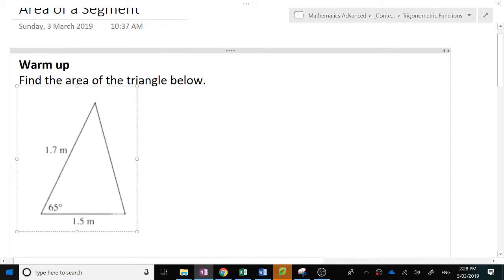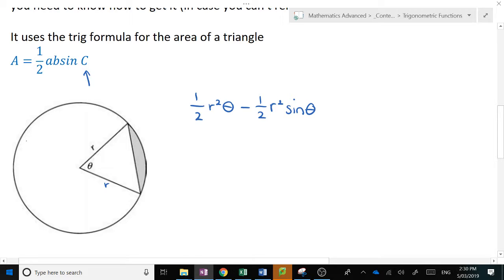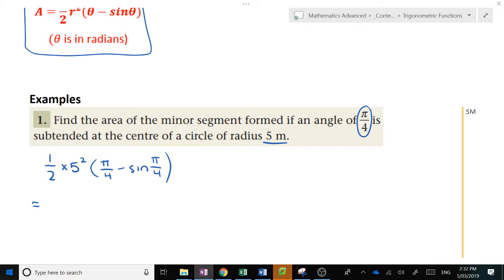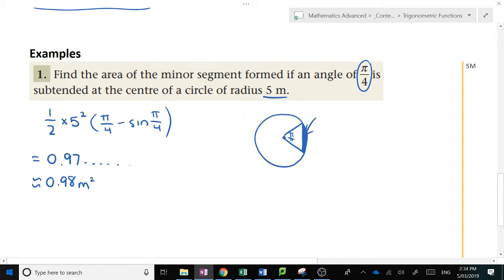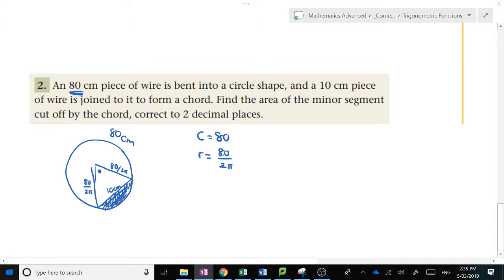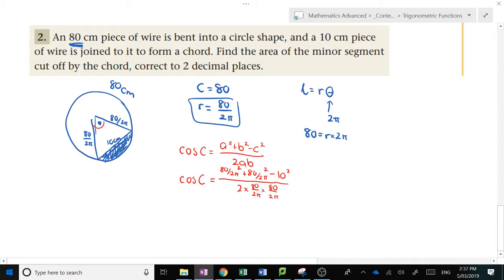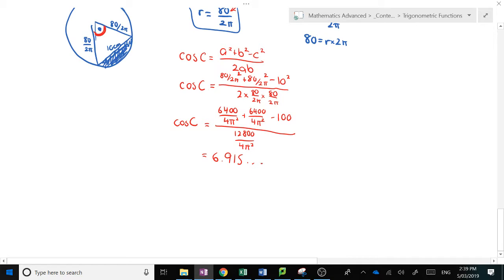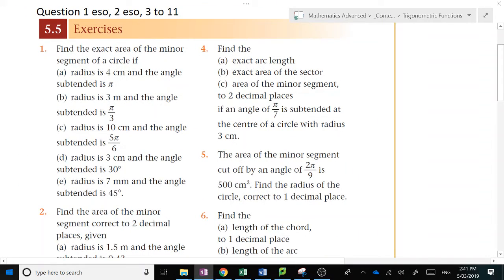Area of a Segment